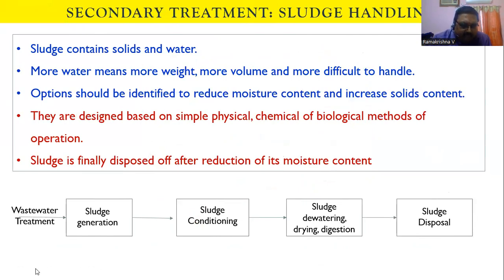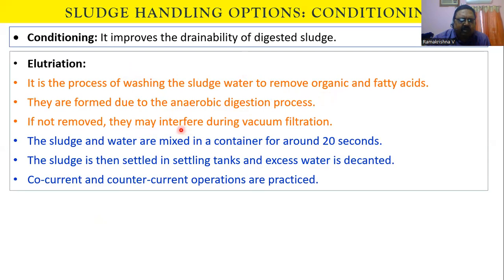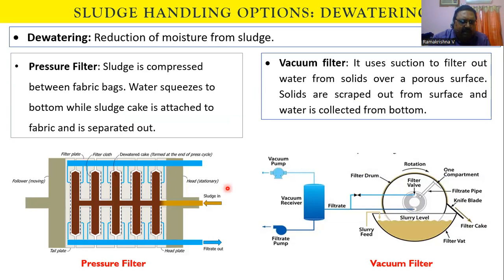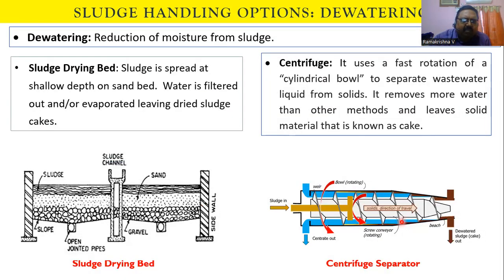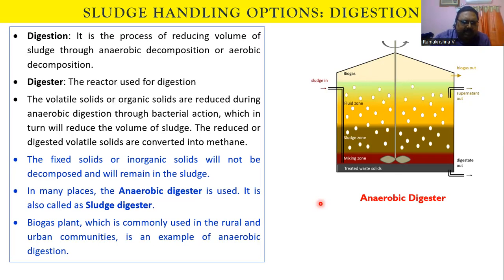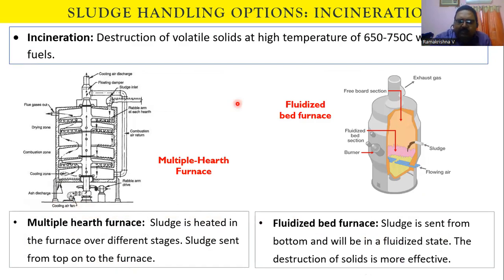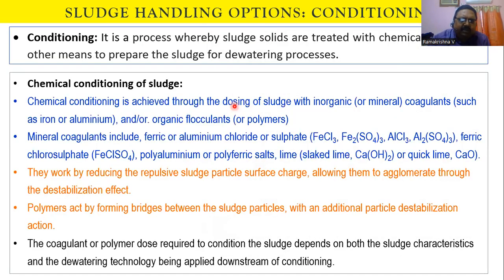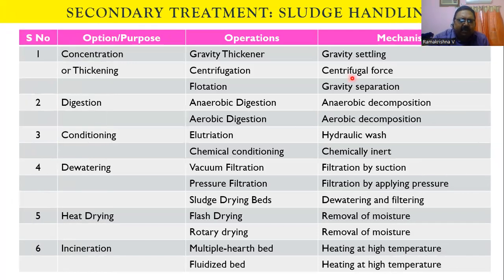Sludge Handling Operations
Different operations covered under sludge handling in wastewater treatment